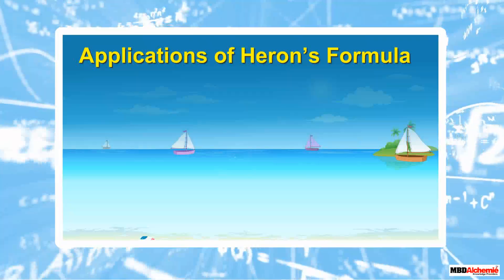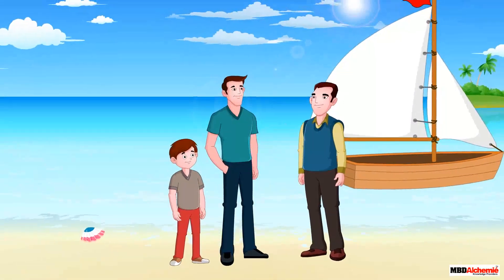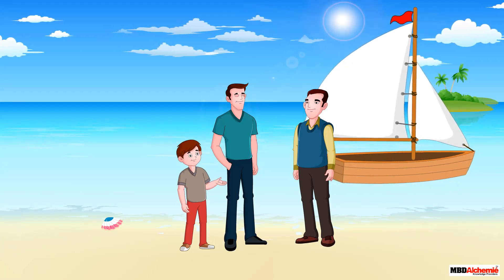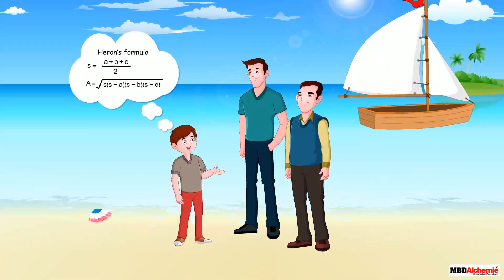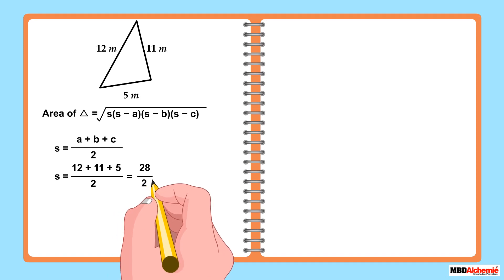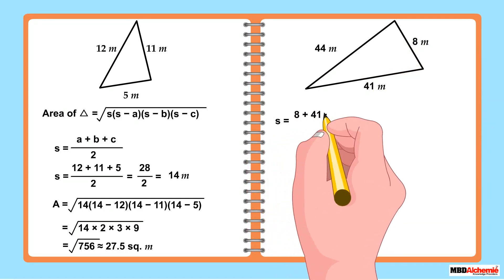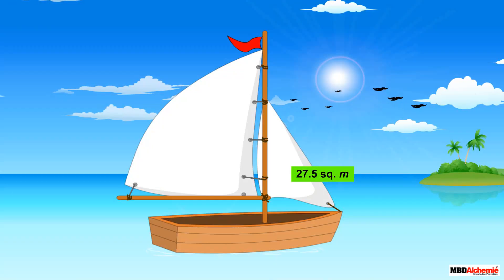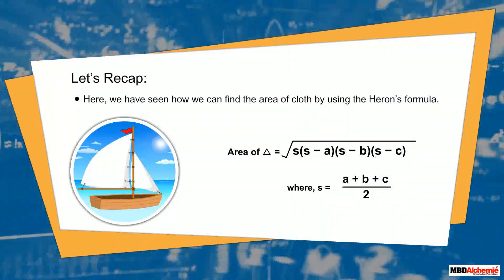Application of Heron's Formula | Math | Class 9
Applications of Heron's Formula
In this module, you will : learn about the applications of Heron's formula.